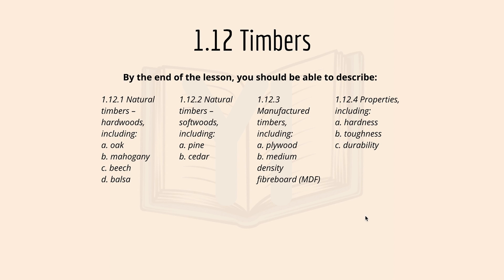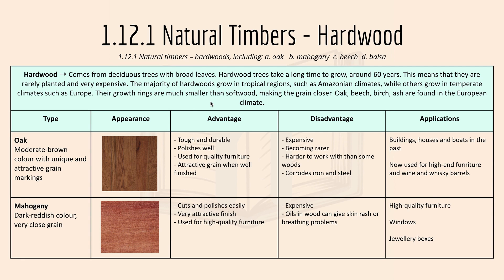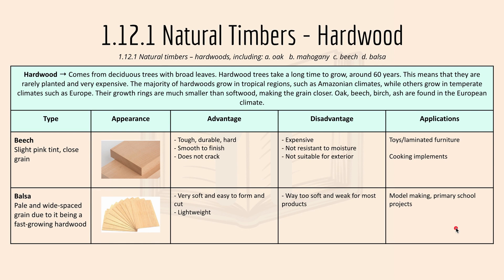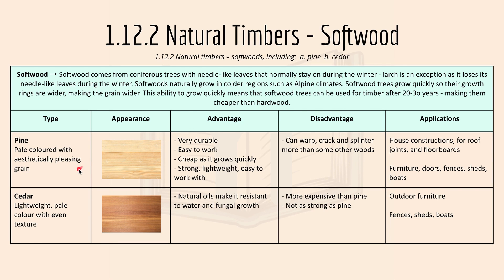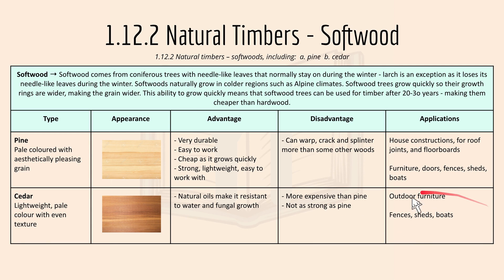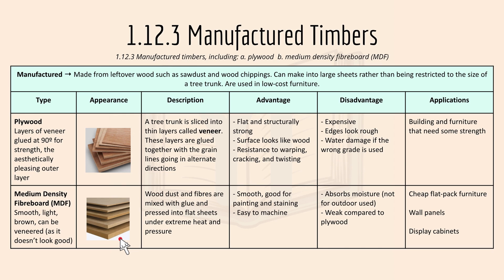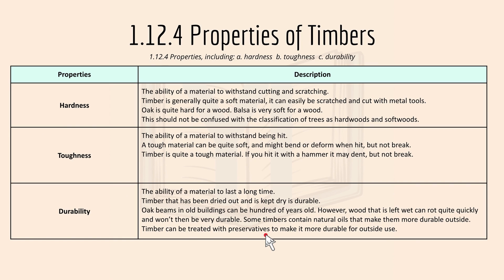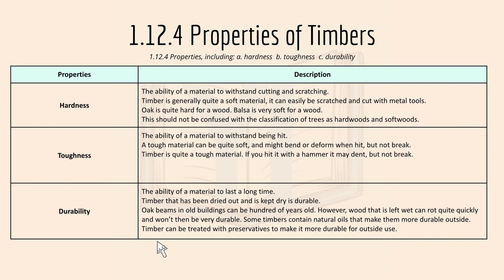EDEXCEL GCSE Design Technology: Timbers (1.12)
SPECIFICATION: (CORE) 1.12 Timbers
Welcome back to the twelfth lesson (specification) for the playlist - Edexcel GCSE Design Technology (Timbers) series by Yi MakesItEasy.

In this video, I introduced the twelfth CORE content specification for Design Technology (DT). I focused on hardwoods, softwoods, manufactured timbers, and properties to describe timbers. Love this content right here as it is timbers content, check it out! I will really appreciate it!!